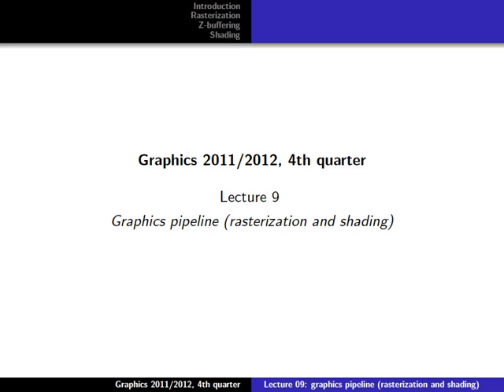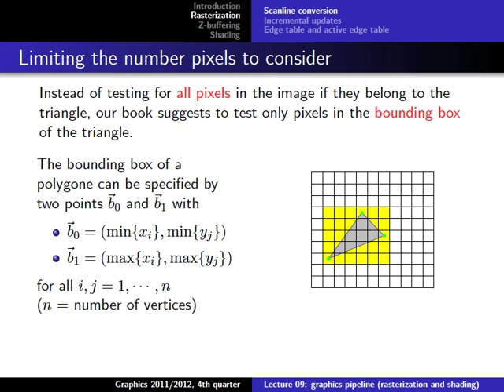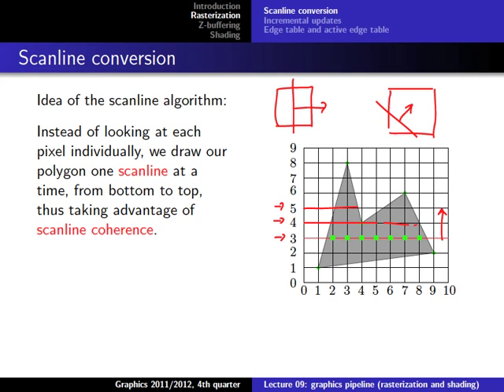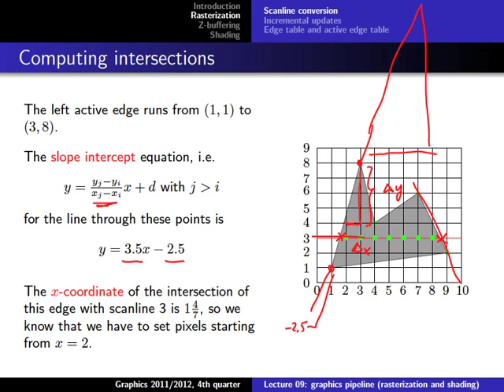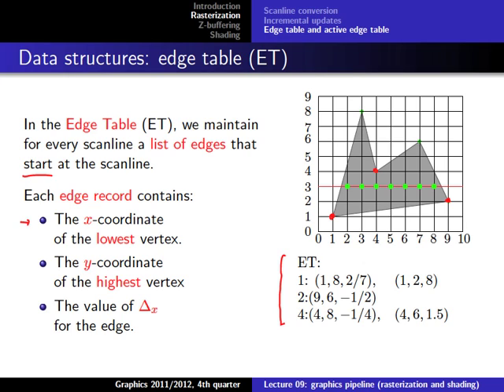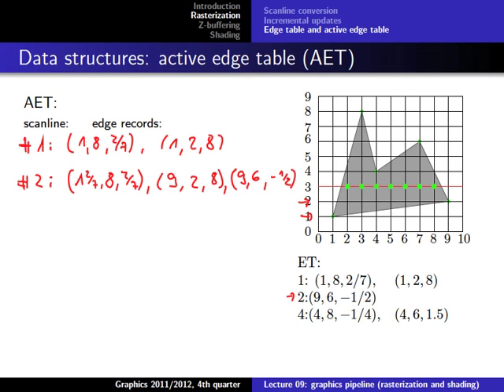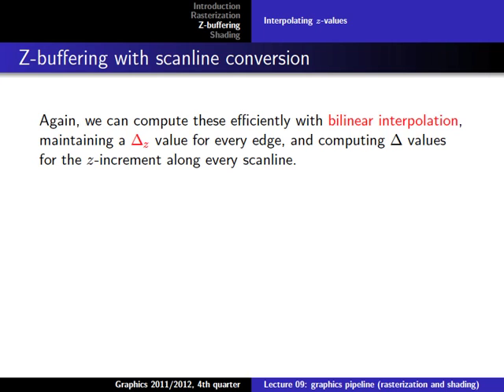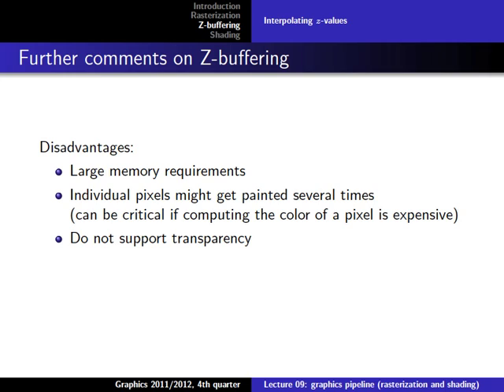Computer Graphics 2012, Lect. 9(1) - Rasterization & Shading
Lecture 9, part 1: Rasterization & Shading (June 14, 2012)